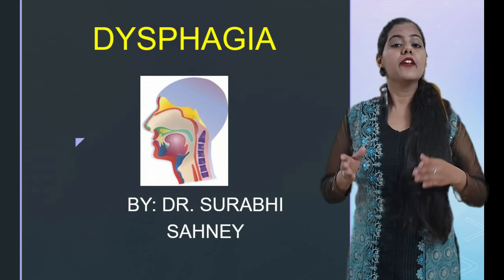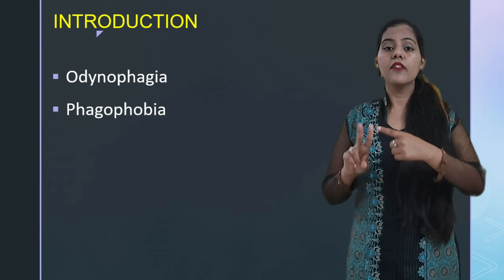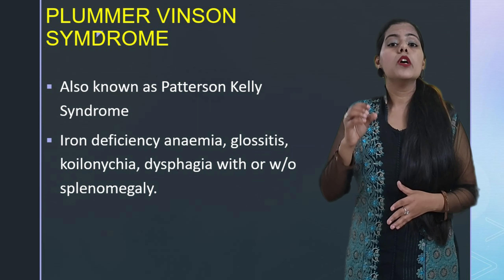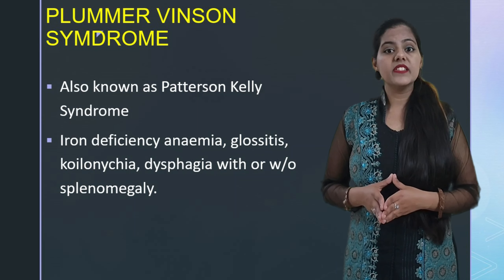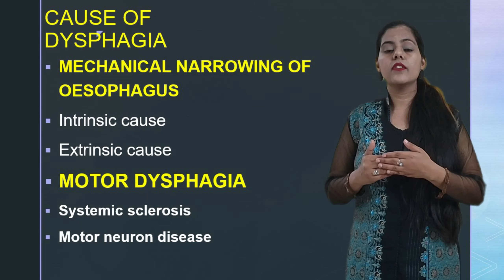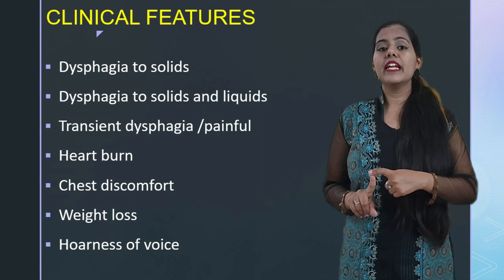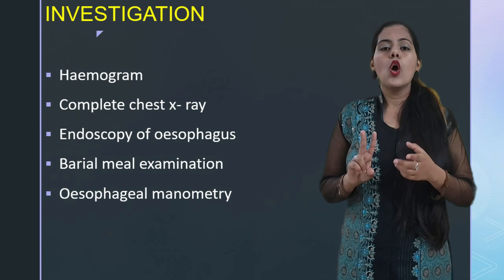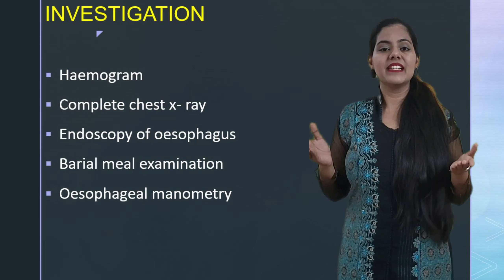DYSPHAGIA------ A GENERAL MEDICINE TOPIC BY DR. SURABHI SAHNEY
Here i come with another video of general medicine that is 'DYSPHAGIA' By dr.surabhisahney
''THINK LOGICALLY AND SCORE MAGICALLY ''

General medicine videos which are already out:-